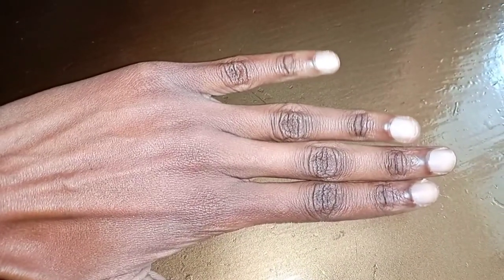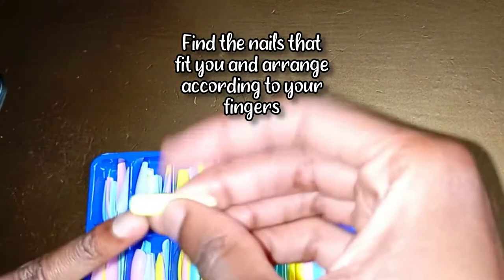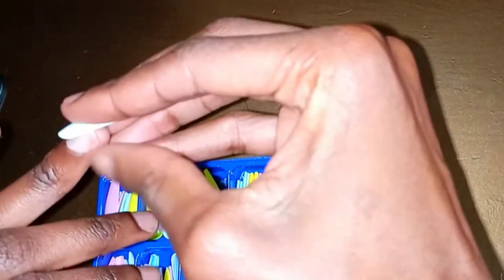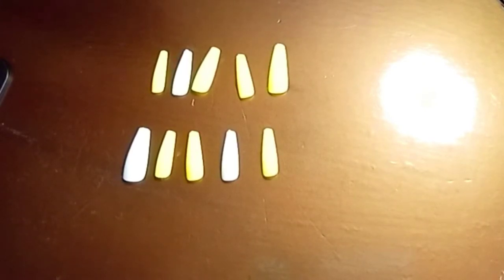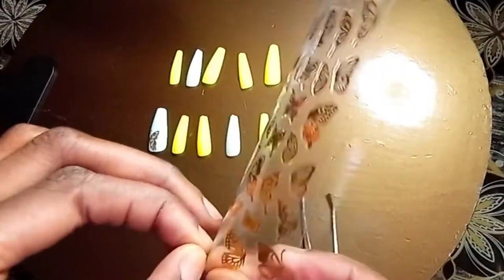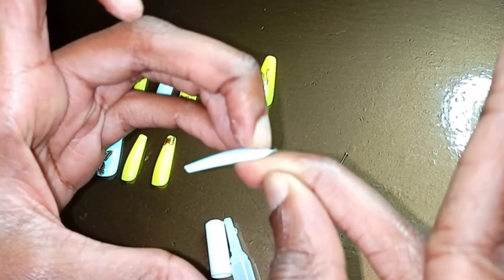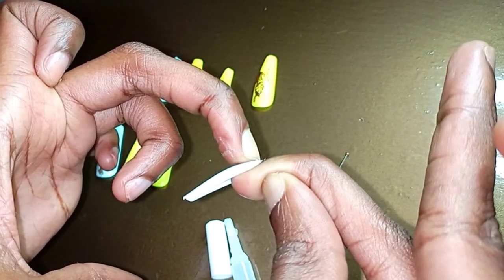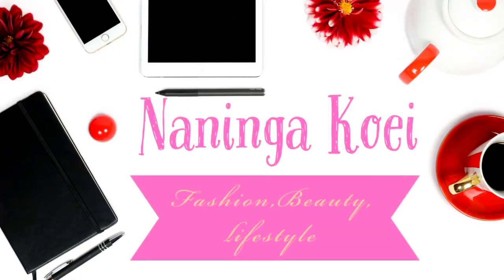Diy Press on Nails| One Minute nail tips for beginners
~Instagram~@naningakoei
~twitter~@naningakoei
~tiktok~@naningakoei

8
Endebess-30201
Kenya

~Instagram~@naningakoei
~twitter~@naningakoei
~tiktok~@naningakoei

8
Endebess-30201
Kenya

Lets Chat
Instagram~naningakoei
Twitter~@naningakoei

8
Endebess 30201
Kenya